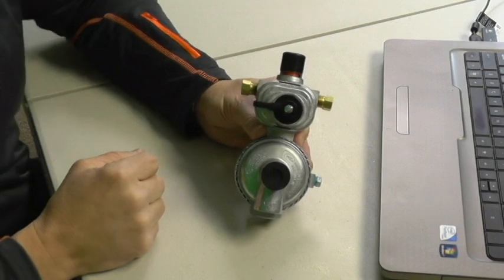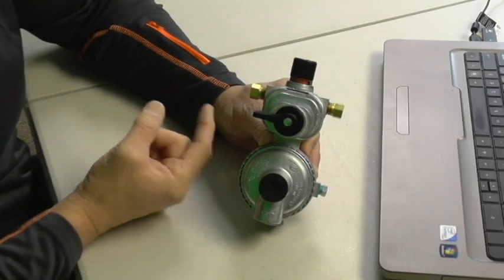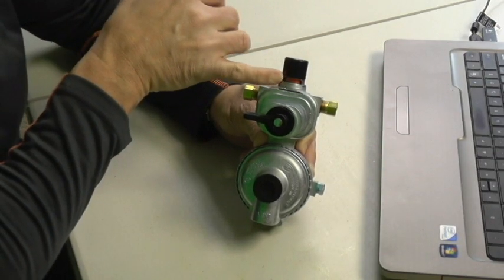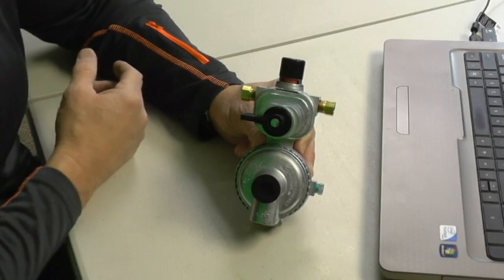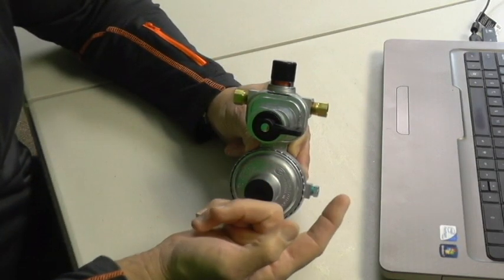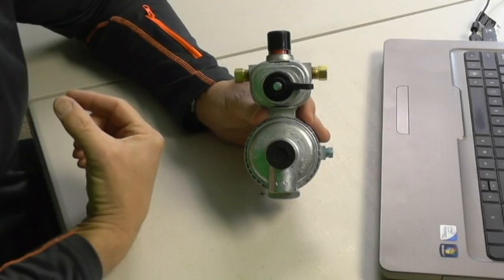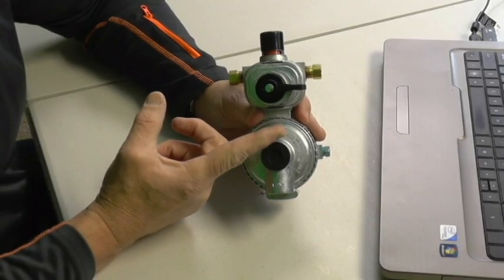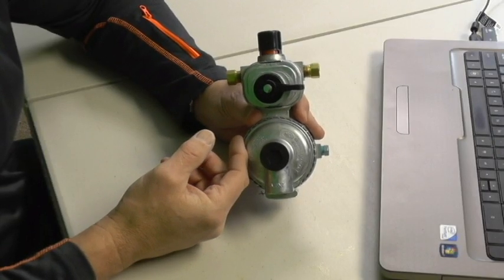RV LP Gas Auto Changeover 101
This video explains how the Auto LP Gas Change over works and why it was designed that way.